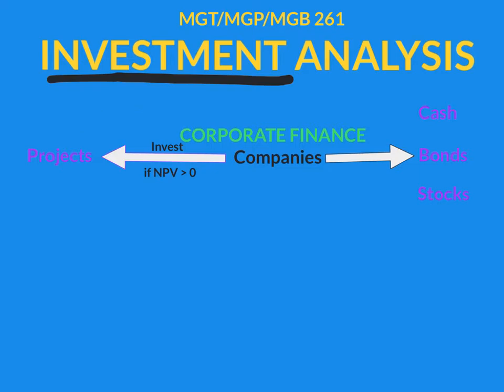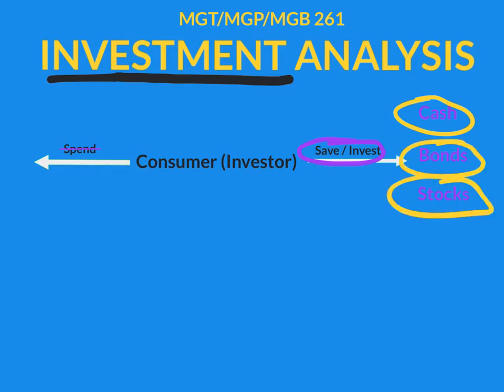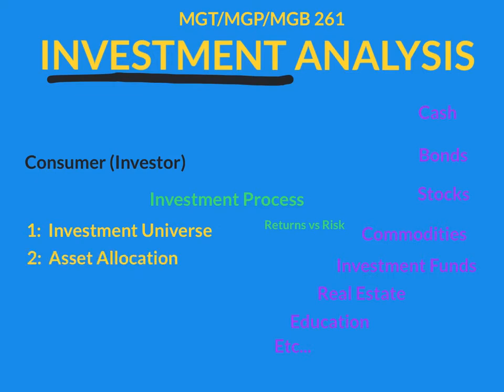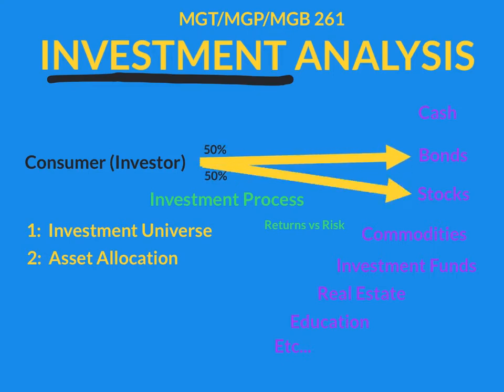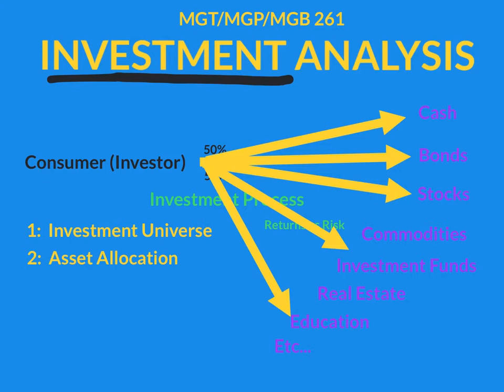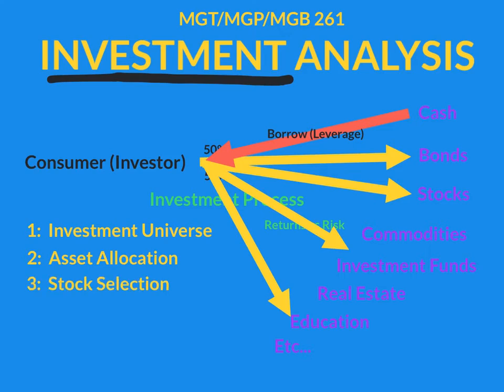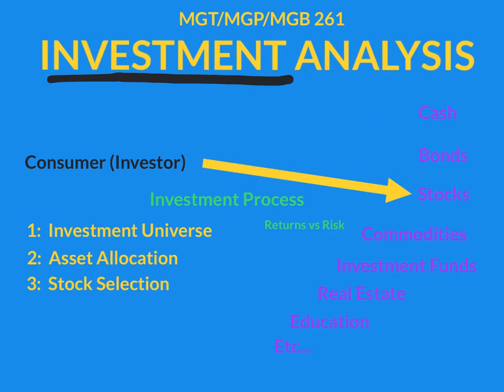Investment Analysis Description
Description of MBA-level course on Investment Analysis